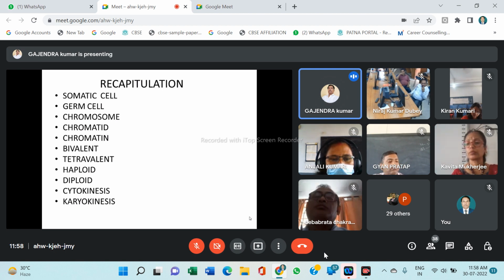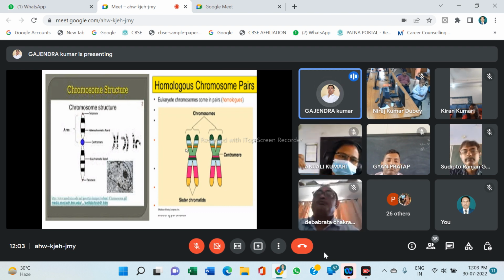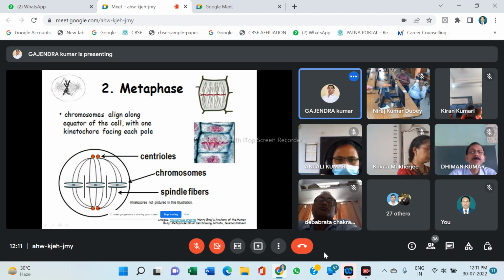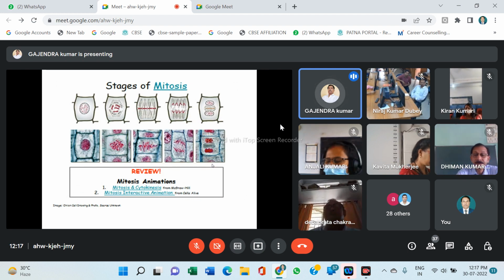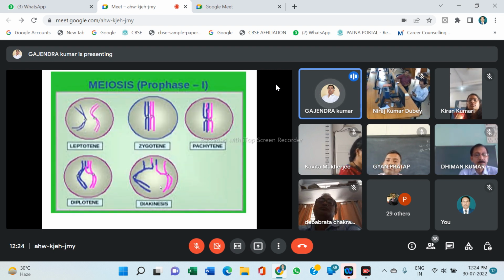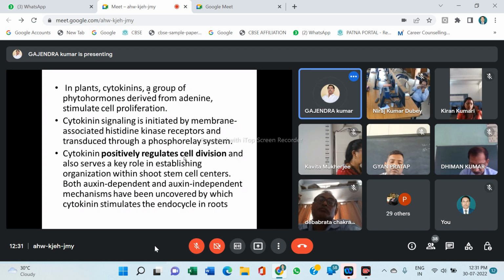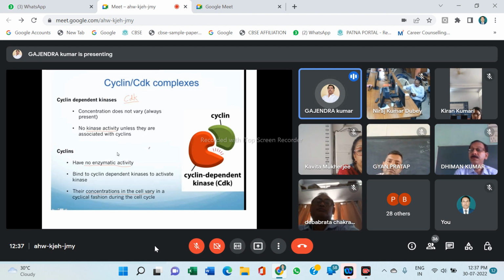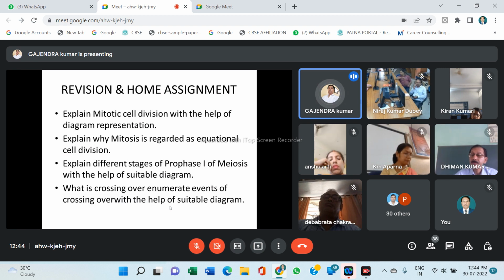Cell cycle Mitosis and Meiosis Gajendra Kumar DAV Rajrappa 20220730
Capacity Building Programme for Biology Teachers of DAV Public Schools Jharkhand Zone- A, B and D under the aegis of DAVCAE New Delhi.